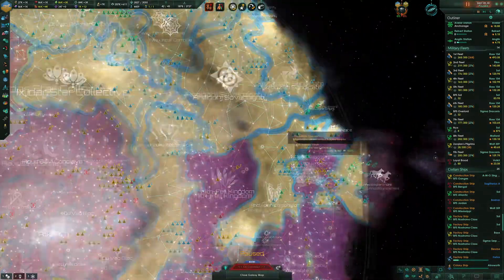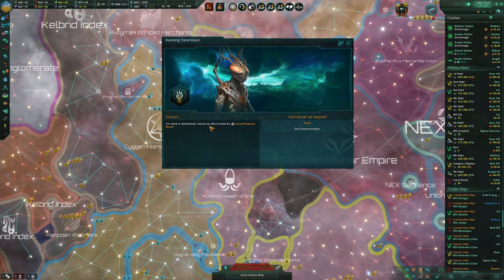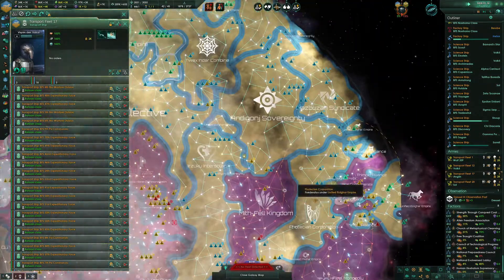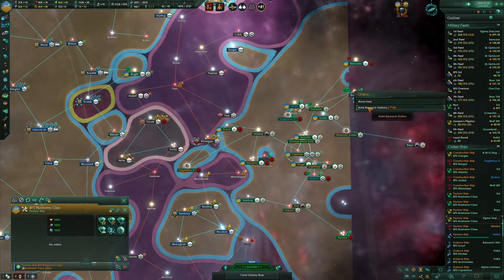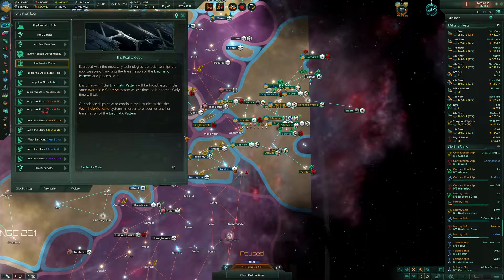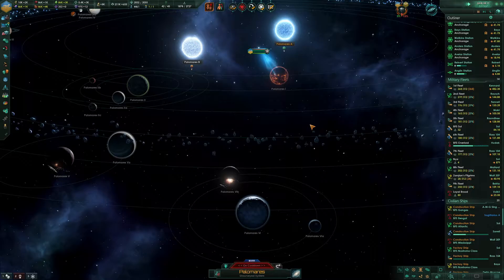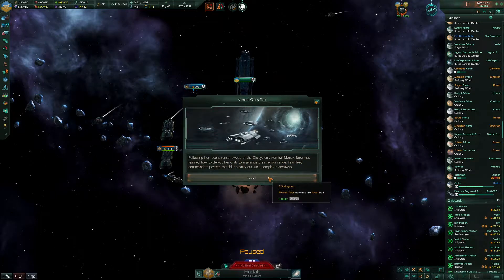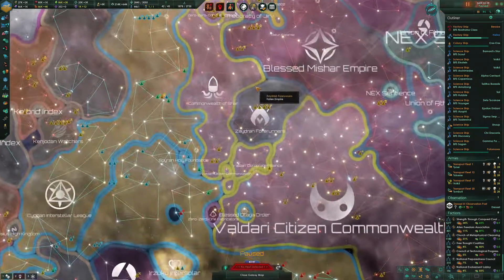Horse Lord Mega-Campaign - Stellaris - Ep 99 - The Next Target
This series in the continuation of the Horse Lord Mega Campaign in Stellaris.

Mods Running:
Pre-Sentients++
More Events Mod
Quadrant Fixed
Pinwheel Galaxy
Extended Vanilla Palette
Guilli's Ship Components 2.7
Legend of Galactic Heroes Ships MOD
Gigastructural Engineering & More (2.7)
Guilli's Technologies 2.7
Fairy Empire Shipset
Kurogane Expanded (New)
Dynamic Political Events
Unique Ascension Perks
Additional Traits
!!!Universal Resource Patch [2.4+]
Rare Heirs
Guilli's Planet Modifiers 2.7
Animated Aquilese Portraits
Dimorphism - Warthog Portraits
Animated Octee-lan Portraits
Dimorphism - Otter Portraits
!habitable Structures Patch
Collection of Flags
The Pirate Republic
Expanded Stellaris Traditions
UI Overhaul Dynamic
Real Space - New Frontiers
We've got a policy for that
Hypothetical Stars
~Glavius's Ultimate AI
Potent Rebellions
More Origins Mod
Homeworld For Hiigara mod
Emblems: Fauna
Archaeology Story Pack
Precursor Story Pack
Galaxy Cores and Shapes
Vassals Expanded and Reworked - 2.7 - [Beta]
Exalted Domination - Vassals and Tributaries
UF-Vanilla and multiplay version
Sol Unleashedion of the Horse Lord Mega Campaign in Stellaris.